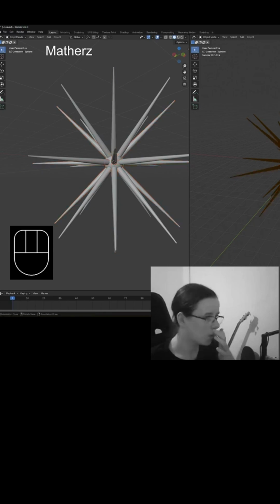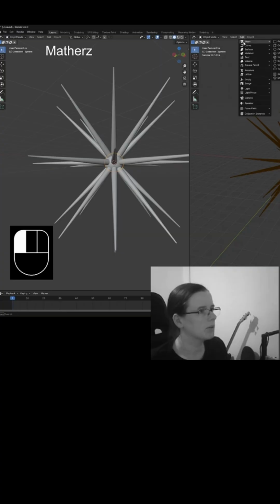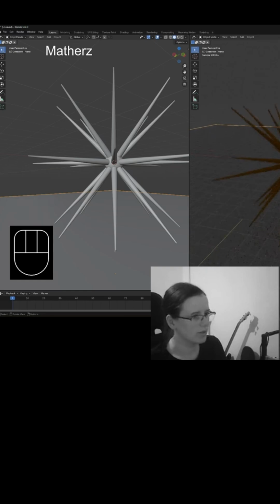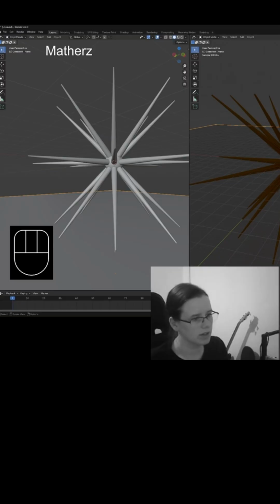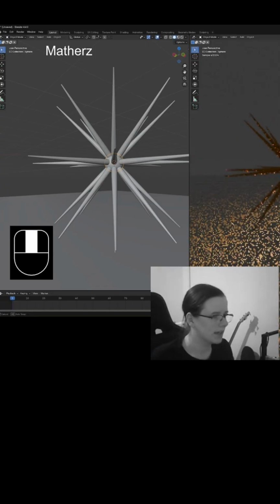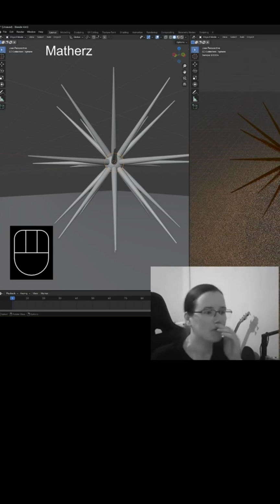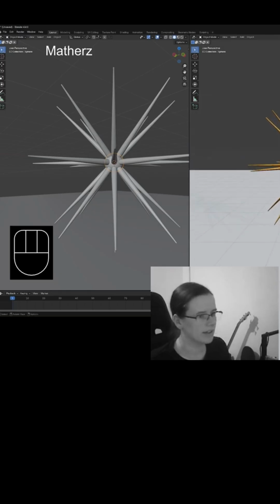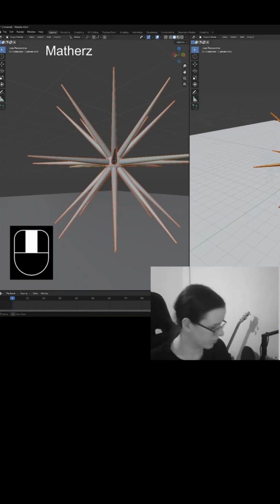Blender Mini Tutorial